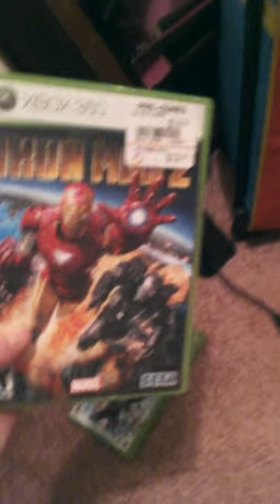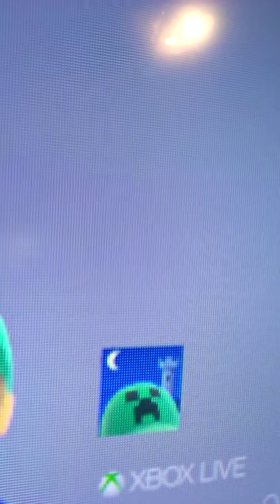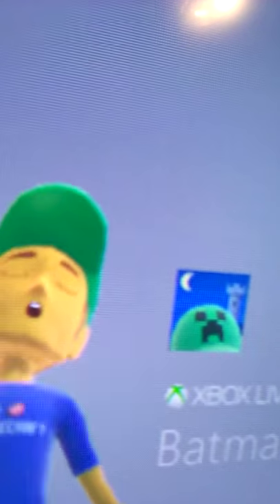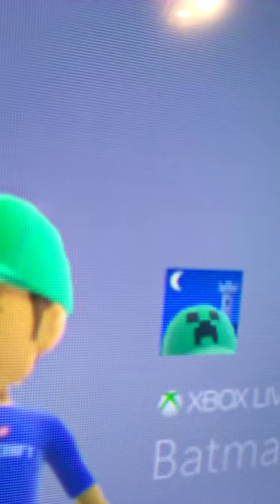My first vlog